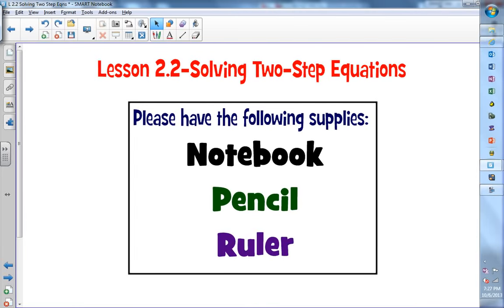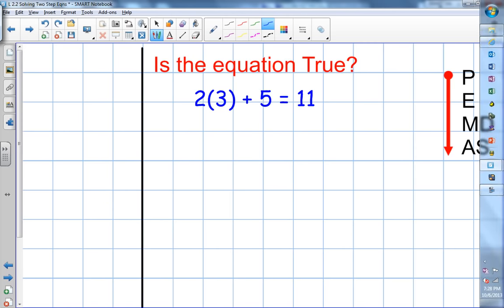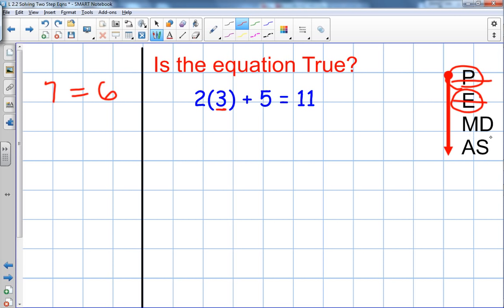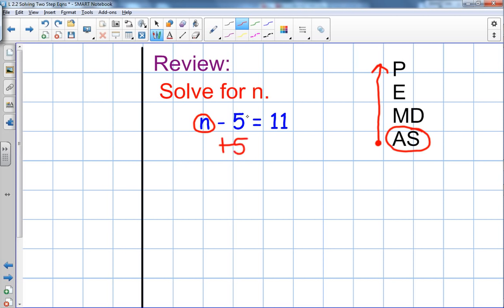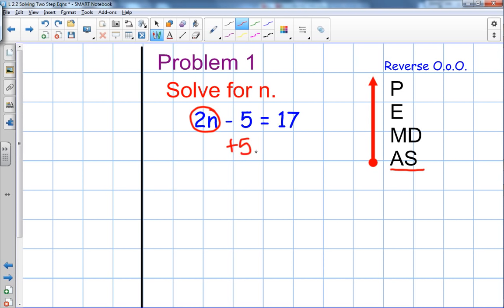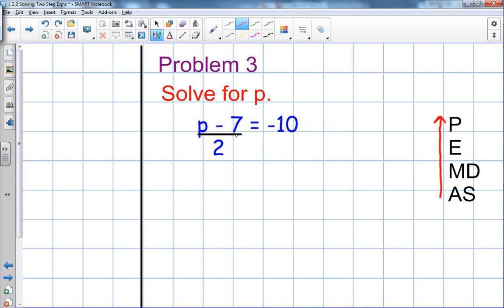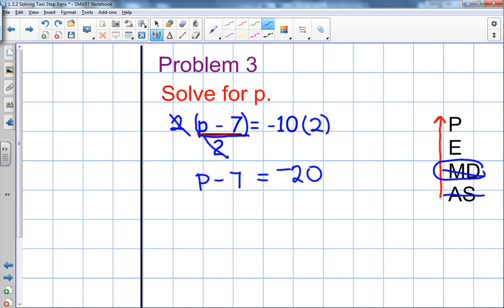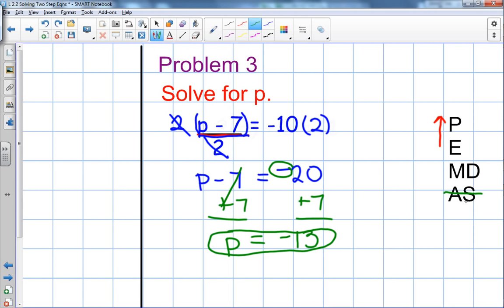Algebra 1 Lesson 2.2 Two Step Equations (2018)